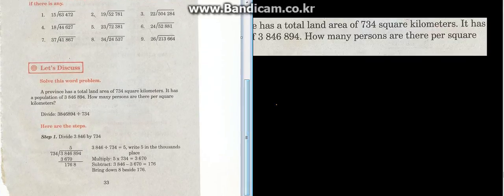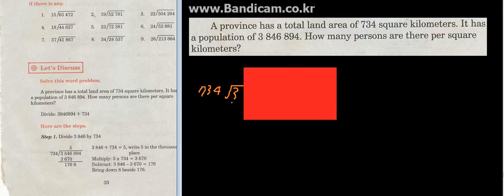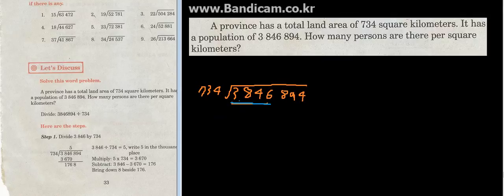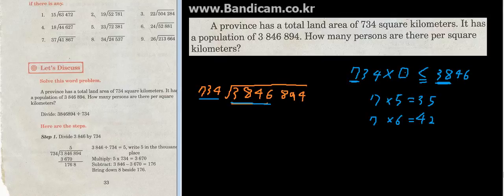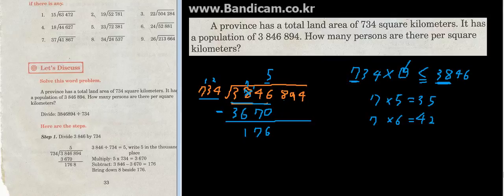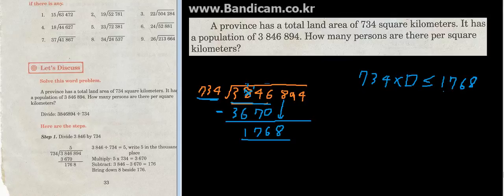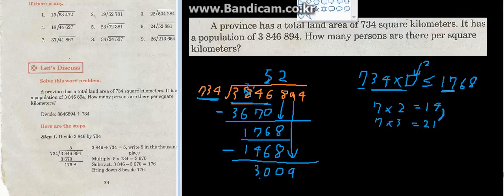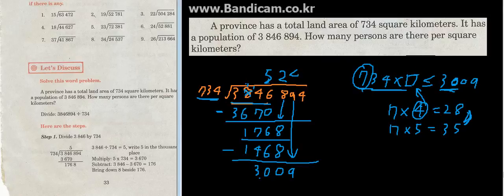[Math]Philippine Elementary 6th Chap 1 Lesson 10 p33 Let's Discuss-part1